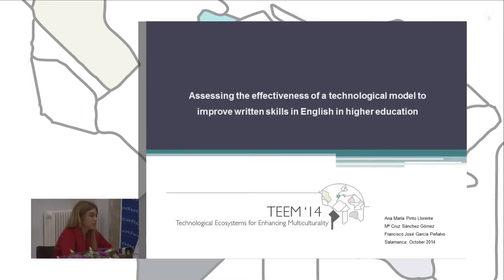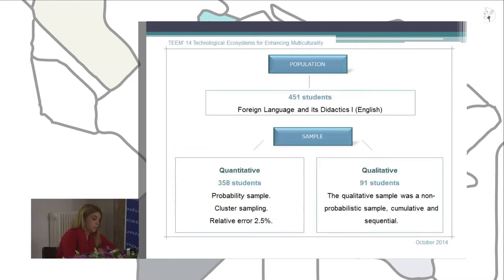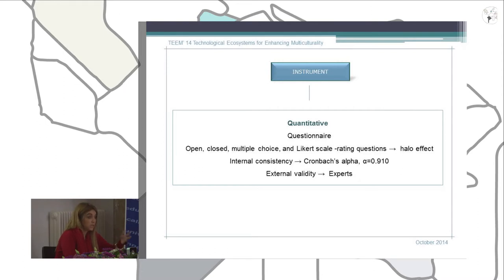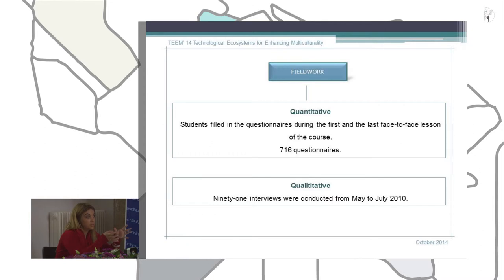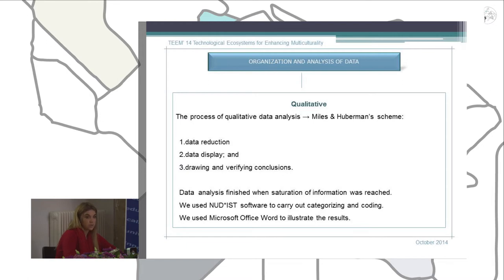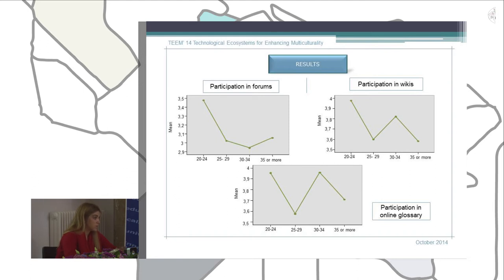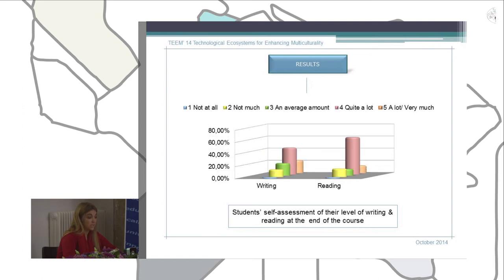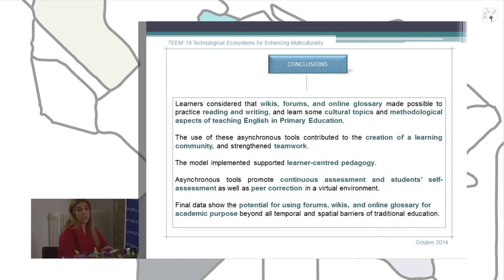Assessing the effectiveness of a technological model to improve written skills in English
Authors: Ana María Pinto-Llorente, Mª Cruz Sánchez Gómez and Francisco J. García-Peñalvo.